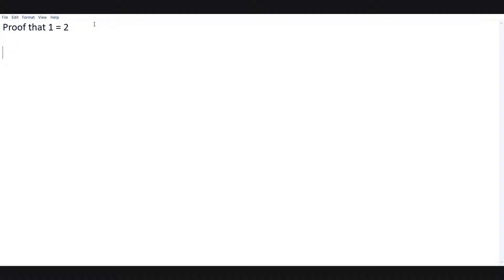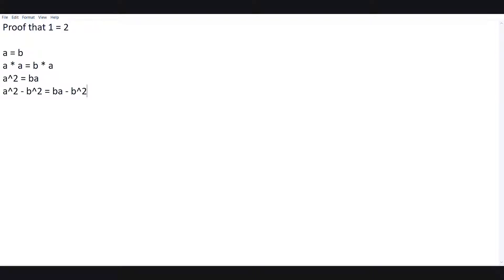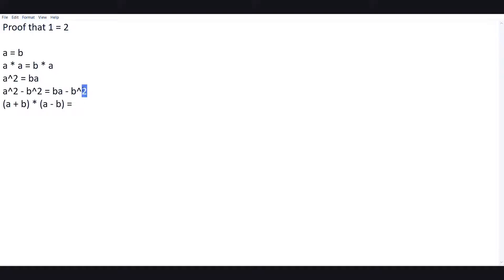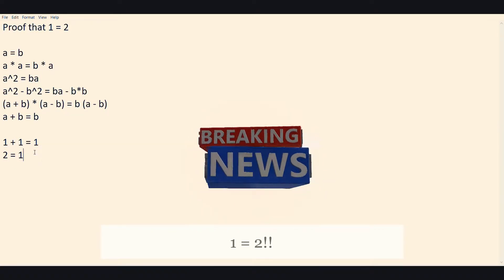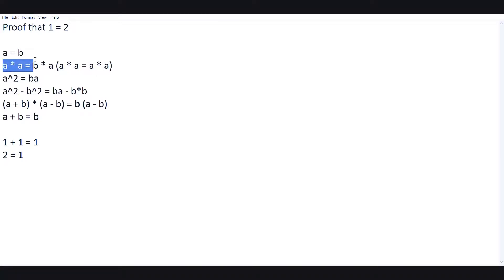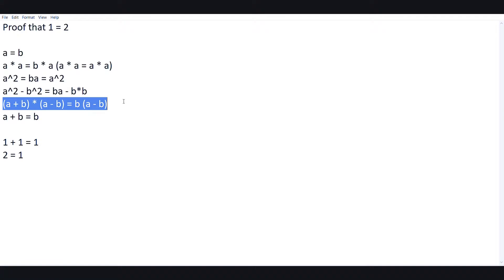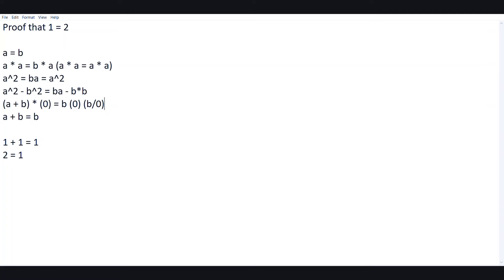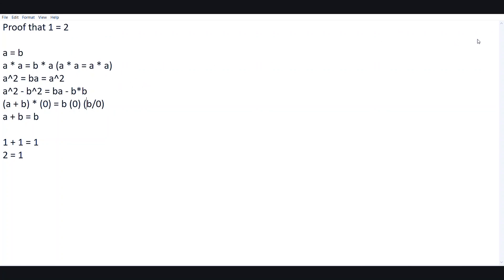Is 1 = 2? (Using Algebra To Prove That 1 = 2) | Fun With Mathematics | Mint Tree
Today's video will be a little different from my usual stuff, as today, I will use simple Algebra to prove that 1 = 2. This is a math trick I will use, and I will later reveal in this video, how I actually did this!
If you like today's video, then please hit the like button under this video, share it, surely subscribe to my channel and click the notification bell so that you never miss such videos from me!

'Why Is There Such A Massive Difference Between The Two Koreas?!' is coming up next Thursday, at 6:45 p.m. I.S.T.! That video is going to be quite a different video from me!